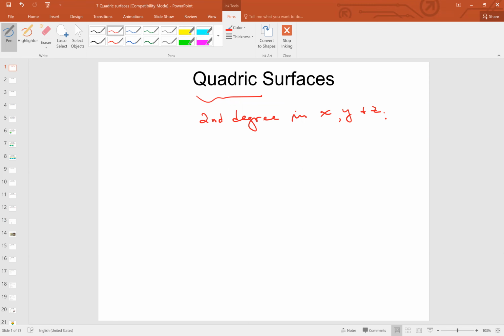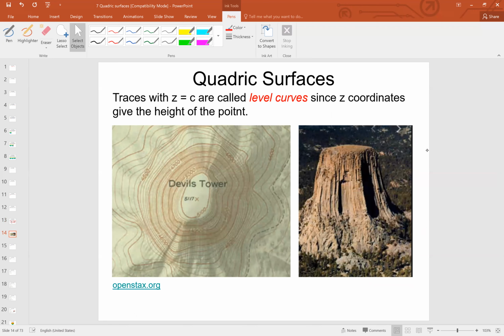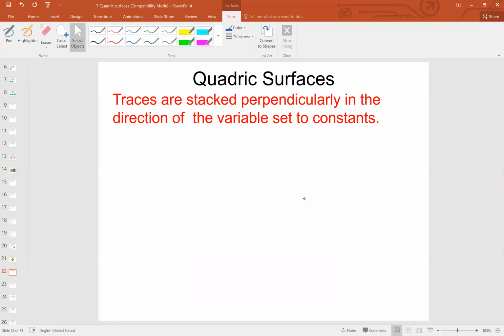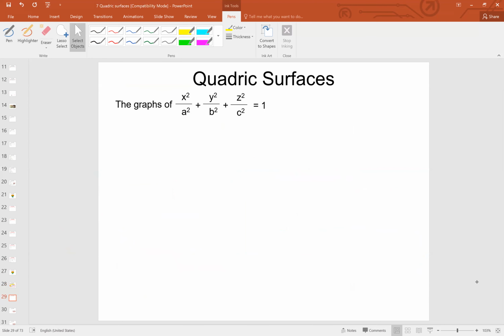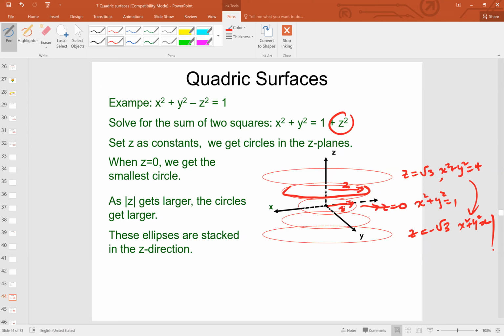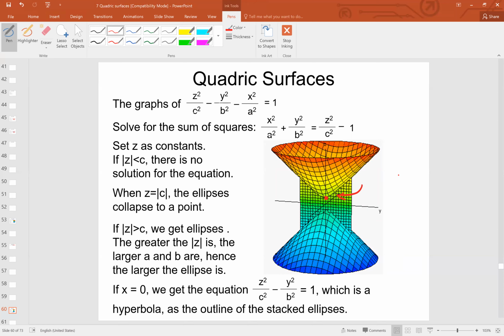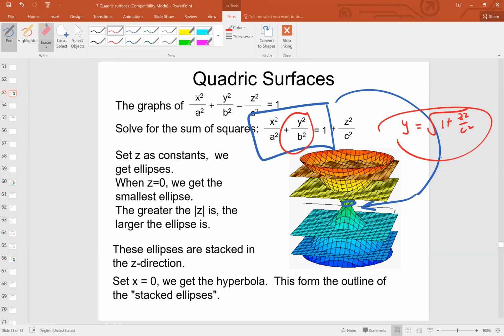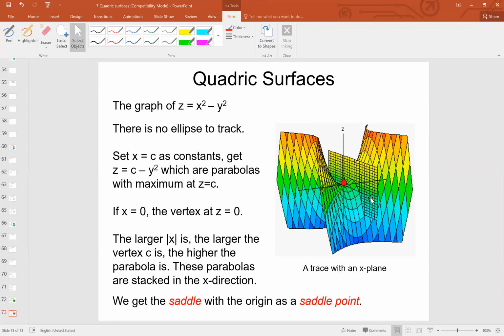7 Quadric Surfaces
7 Quadric Surfaces